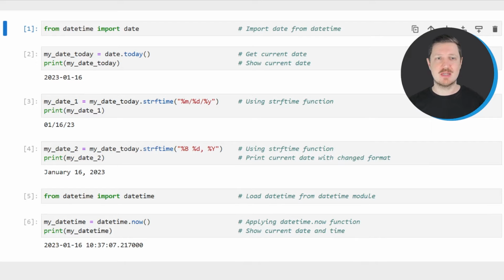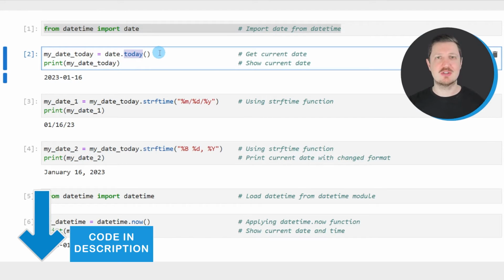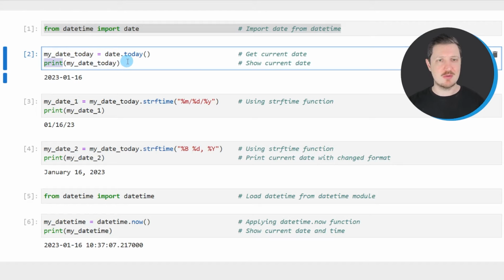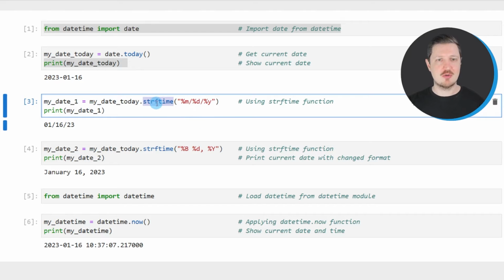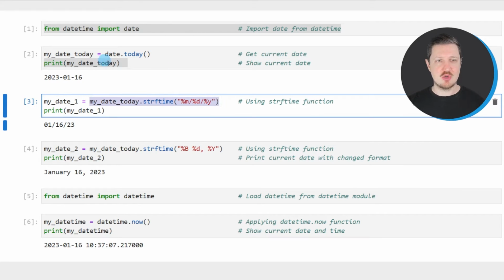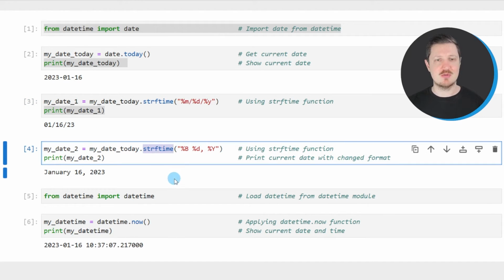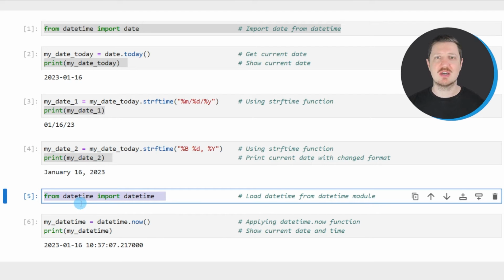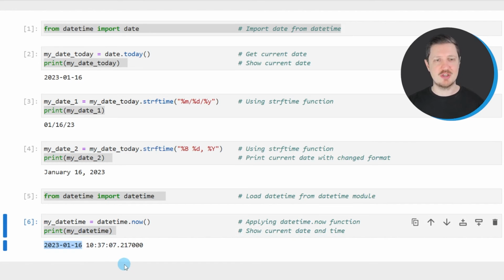Get Current Date & Time in Python (4 Examples) | Display datetime | date.today() vs. datetime.now()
How to return the actual date and time in the Python programming language. More details
Python code of this video:

from datetime import date                          # Import date from datetime

my_date_today = date.today()                       # Get current date
print(my_date_today)                               # Show current date
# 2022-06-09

my_date_1 = my_date_today.strftime("%m/%d/%y")     # Using strftime function
print(my_date_1)
# 06/09/22

my_date_2 = my_date_today.strftime("%B %d, %Y")    # Using strftime function
print(my_date_2)                                   # Print current date with changed format

from datetime import datetime                      # Load datetime from datetime module

my_datetime = datetime.now()                       # Applying datetime.now function
print(my_datetime)                                 # Show current date and time
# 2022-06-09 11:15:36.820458